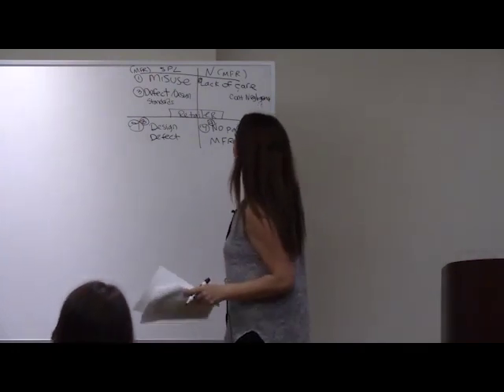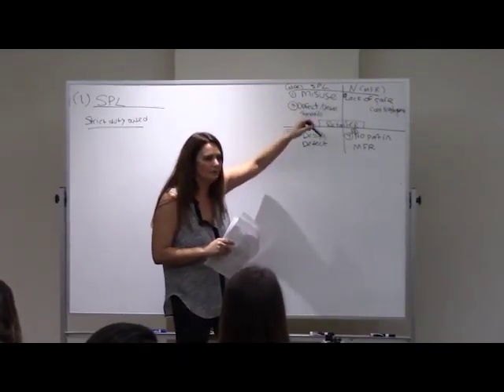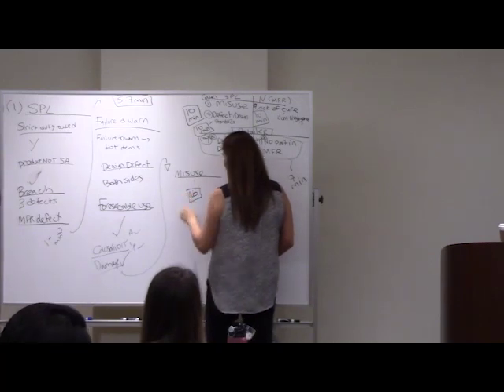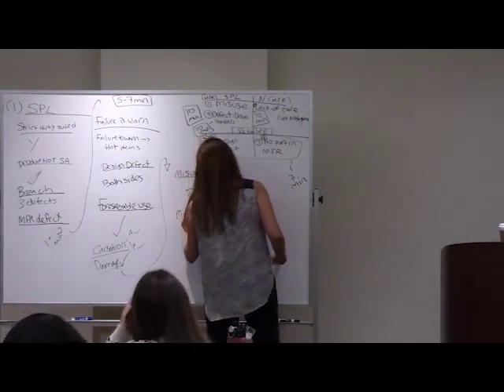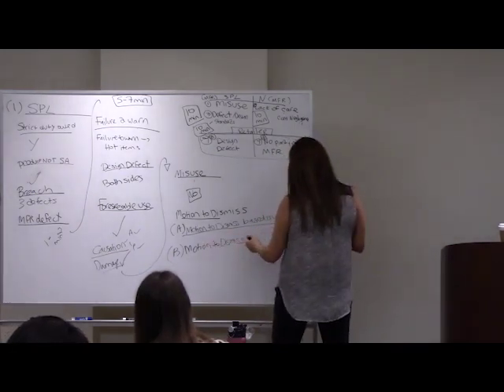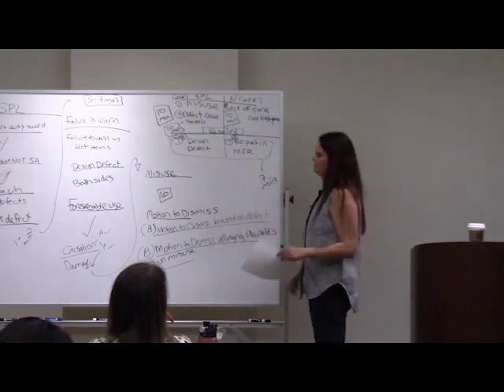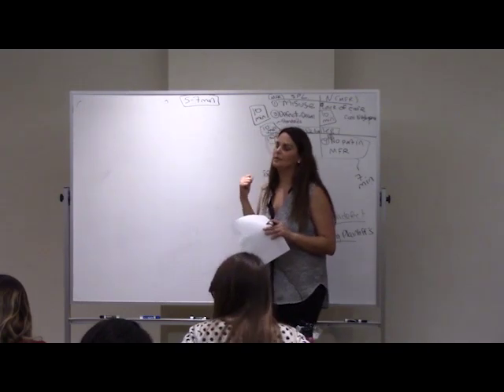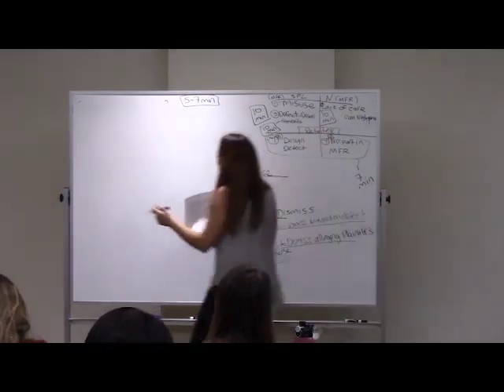Issue Spot in-class exercise of a CA Bar Product Liability Essay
Watch CA Bar Style head tutor Shana Karpeles dissect how to properly organize and answer the July 2007 CA Bar Exam essay on Product Liability.